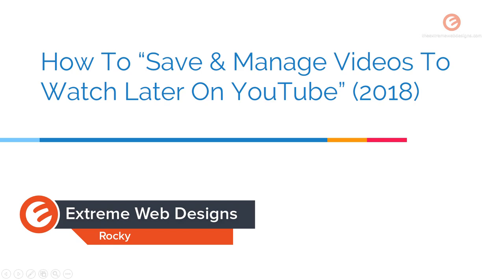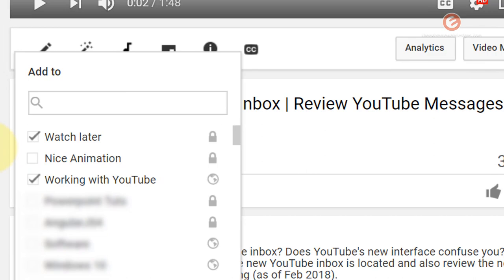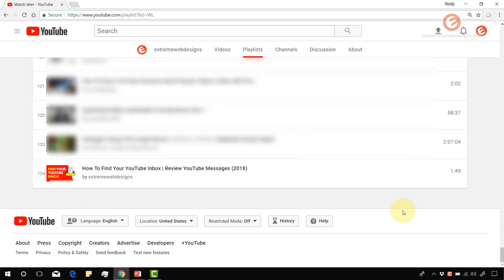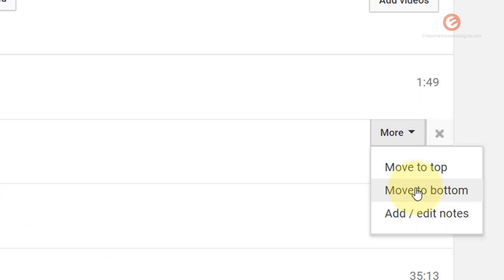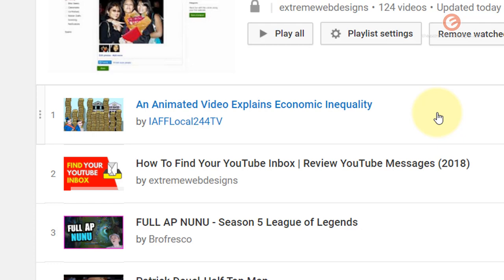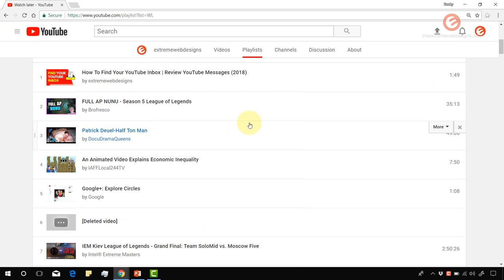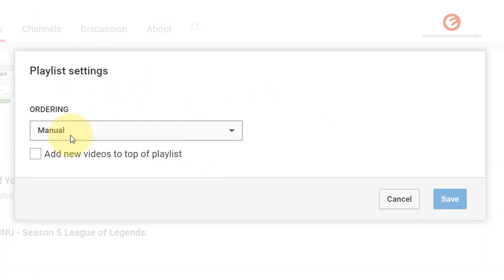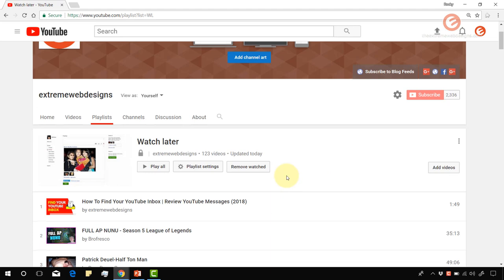How To Save And Manage Videos To Watch Later On YouTube (2018)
Do you want to know how to save and manage videos to watch later on YouTube? In this video, I will show you step by step instructions to achieve the following:
● Move video to end of the "Watch Later" playlist or to the top of the "Watch Later" playlist.
● Sort/Re-order videos by manually dragging them.
● See different Ordering options.
● Enable the option to add videos to the top of the "Watch Later playlist.